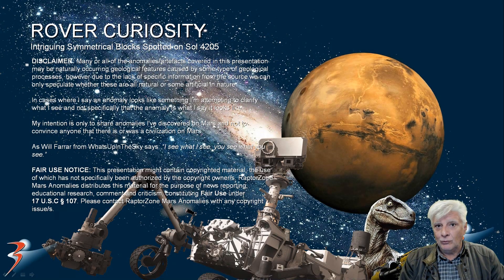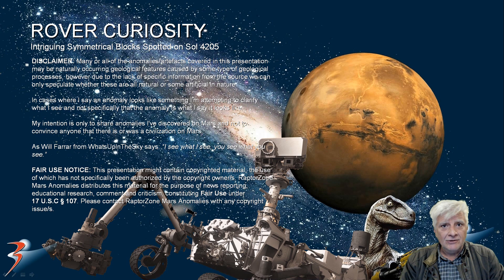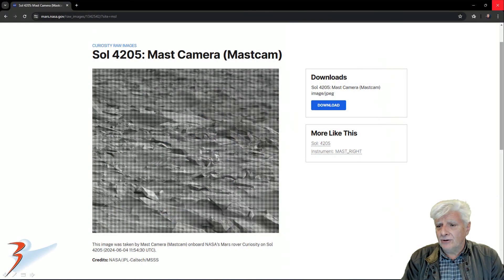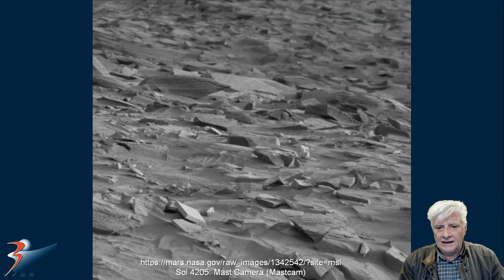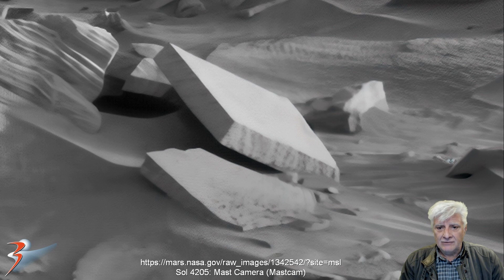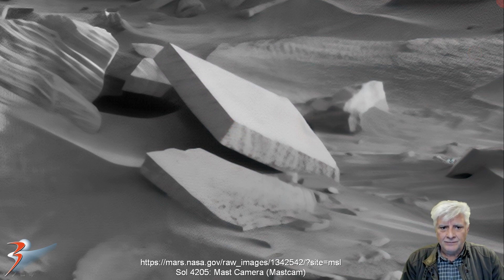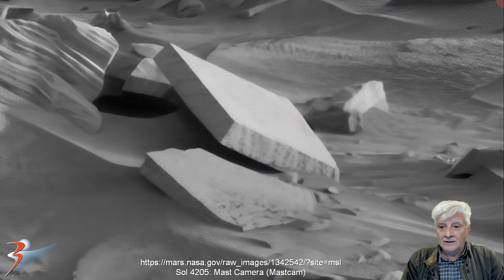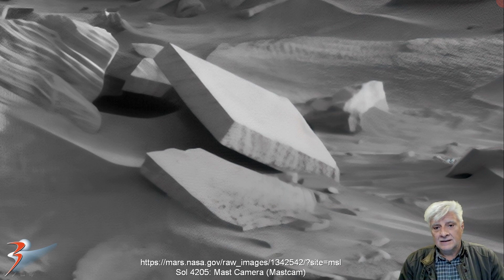ROVER CURIOSITY | Two Intriguing Symmetrical Blocks Spotted on Sol 4205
The photograph analyzed here was taken by Rover Curiosity on Sol 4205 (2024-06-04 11:54:30 UTC).

Featured here are two totally out of place objects that appear to be symmetrical blocks (very similar in size and shape stacked on top of each other).

Note the uniformity in width and thickness as well as the very well defined 90 degree angles.

My Blog Post featuring: "ROVER CURIOSITY | Intriguing Symmetrical Blocks Spotted on Sol 4205:"